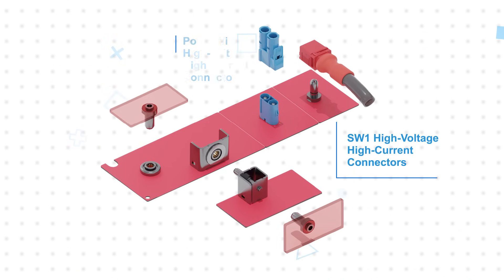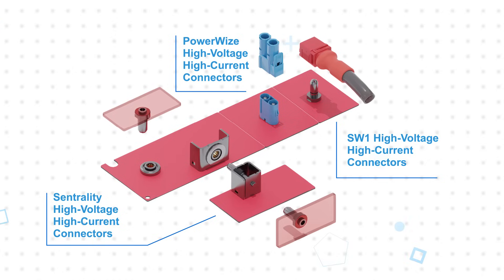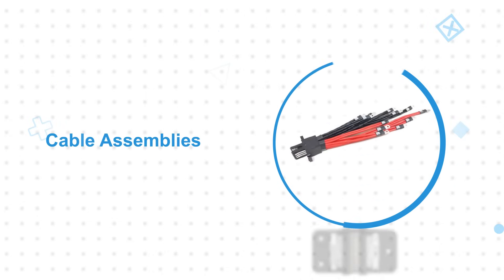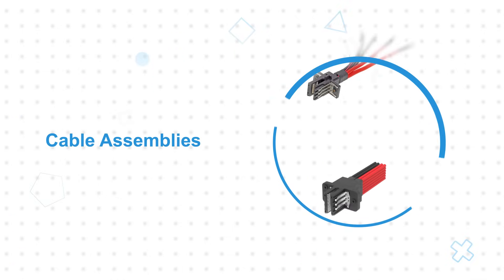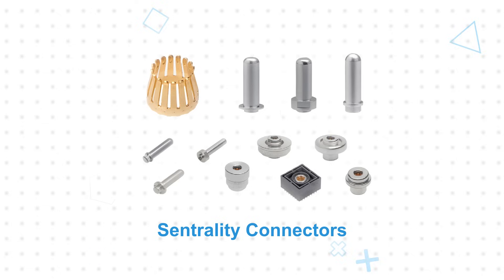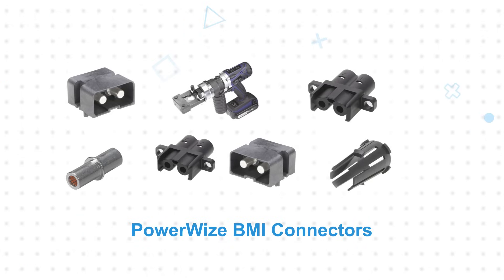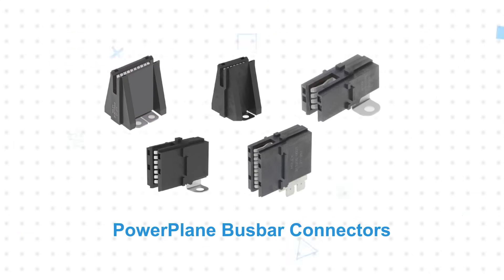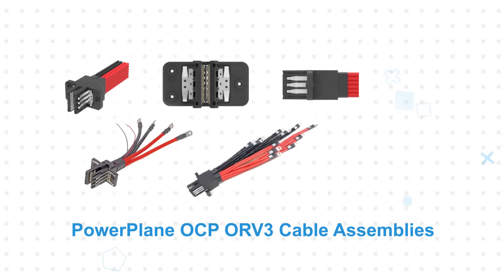Molex High-Current High-Voltage Solutions: 3 for 3 | Mouser Electronics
Introducing Molex's comprehensive range of high-current high-voltage solutions, designed to meet the diverse needs of modern power distribution networks. From wire-to-board and wire-to-busbar to board-to-busbar configurations, Molex offers a versatile array of interconnect solutions engineered for flexibility, efficiency, and reliability.

Molex's Sentrality, PowerWize, PowerWize BMI, and SW1 connectors provide robust pin and socket solutions for applications up to 1500 volts and 350 amps. Leveraging innovative Molex Coeur socket technology, these connectors ensure low contact resistance, minimal voltage drop, and optimal heat dissipation, facilitating high-efficiency, high-density connections.

For applications requiring space-saving solutions, Sentrality connectors offer 1 millimeter radial self-alignment and customizable flange positions, while PowerWize connectors feature field-installable, mechanically keyed designs with positive locking mechanisms. SW1 connectors boast low mating heights and 360-degree rotation for installation flexibility, making them ideal for tight spaces.

Molex's PowerPlane busbar connectors and cable assemblies offer enhanced reliability and performance compared to traditional busbar solutions. With multiple independent points of contact and various float options to compensate for misalignment, PowerPlane connectors ensure secure and efficient power distribution in demanding environments.

These high-current high-voltage solutions from Molex find applications across a broad spectrum of industries, including data centers, telecommunications, commercial and off-road vehicles, EV charging stations, marine equipment, railway systems, factory automation, robotics, and battery farms. Wherever reliable power distribution is essential, Molex's interconnect solutions deliver unmatched performance and dependability.

Experience the versatility and reliability of Molex's high-current high-voltage solutions today, available for purchase on Mouser.com.

00:08 - What solutions does Molex offer for high-current and high-voltage power distribution?

01:03 - How do the various connectors address different application requirements?

01:49 - Where are Molex High-Current High-Voltage Solutions used?